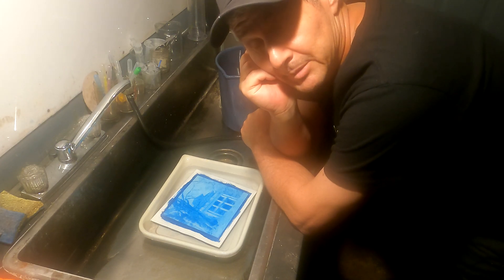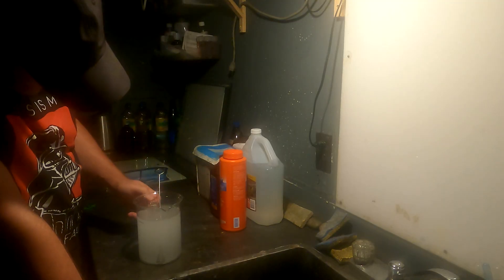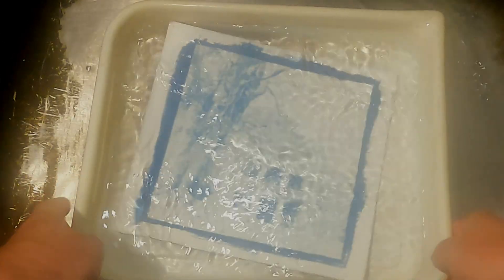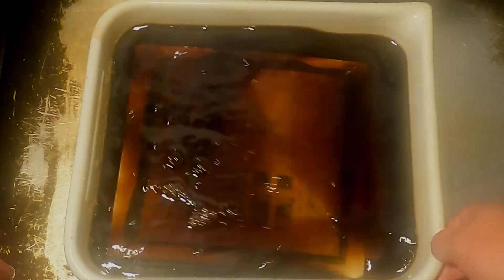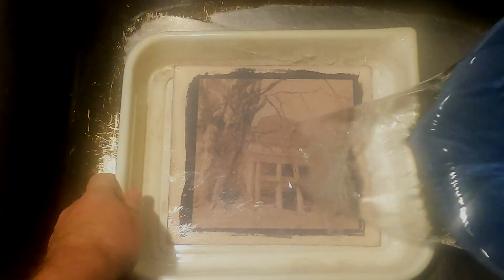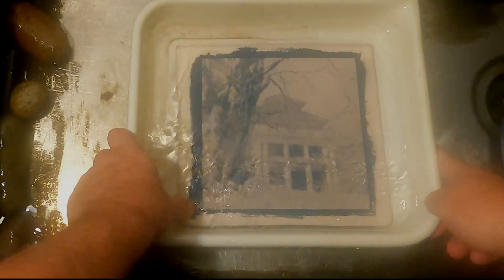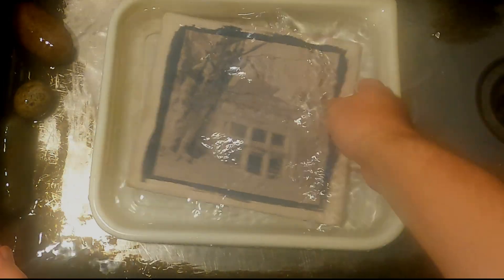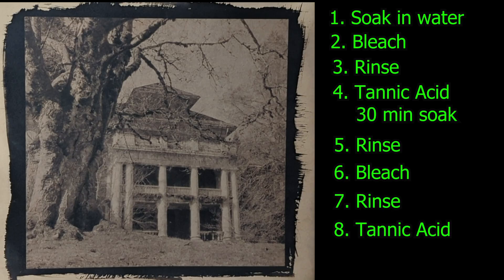Blue Black Toning The Cyanotype With Tannic Acid & Sodium Carbonate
In this video, I will show you how to tone a Cyanotype using Tannic Acid and Sodium Carbonate, resulting in a pleasing, blue/black tone.

0:00 Intro
0:20 The Process Step By Step
5:49 Recap